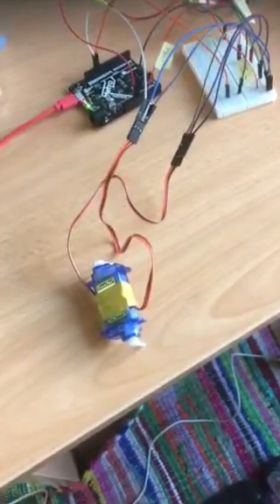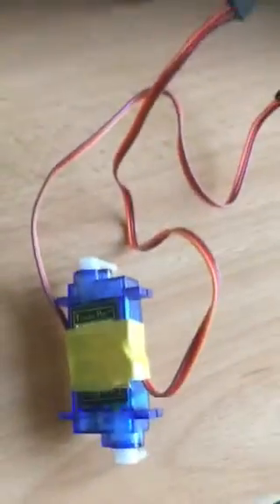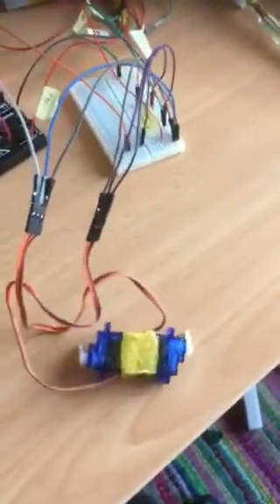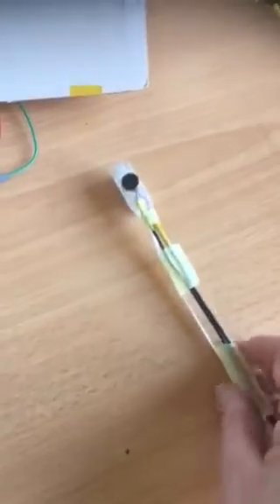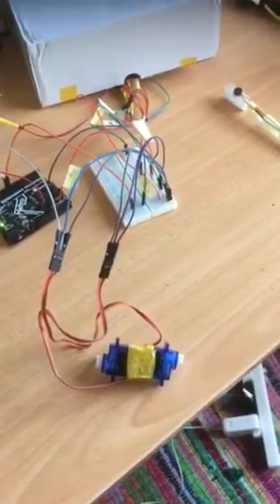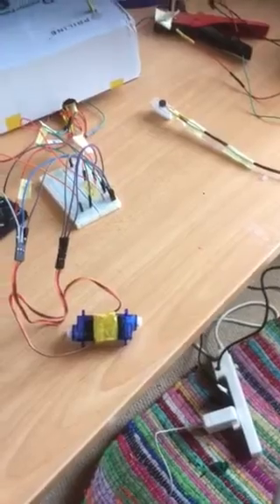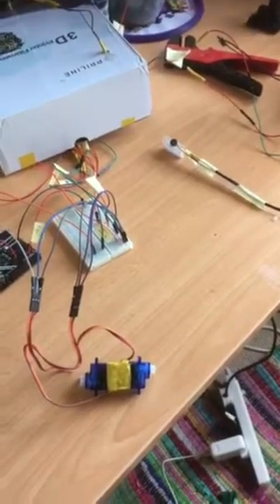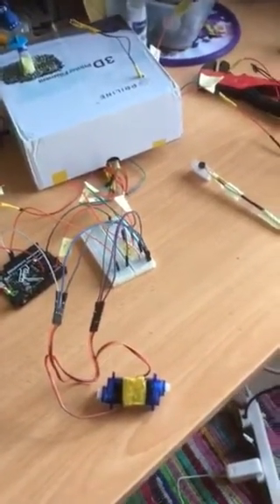Final prototype before changing plan